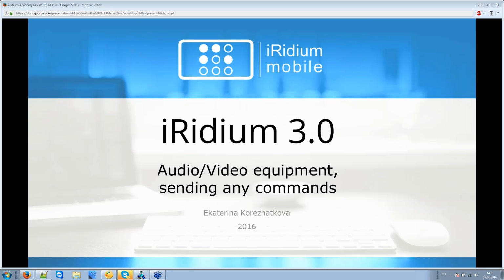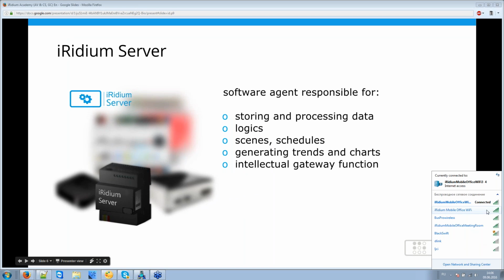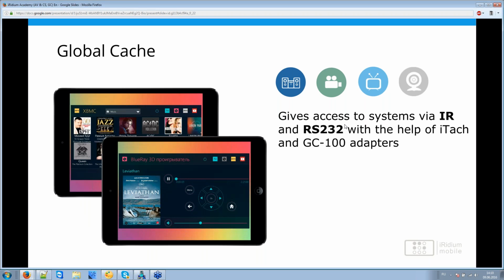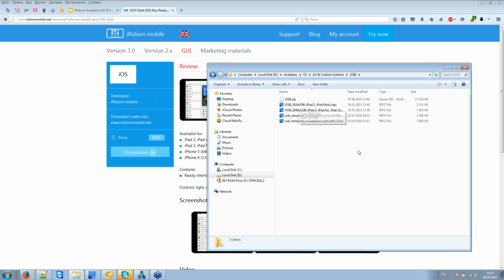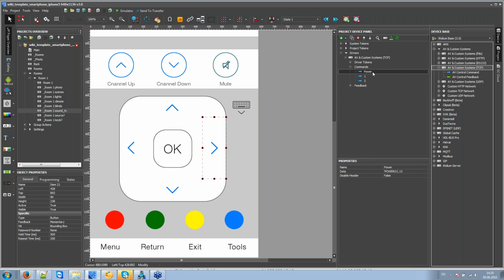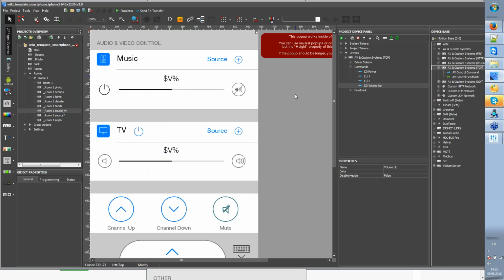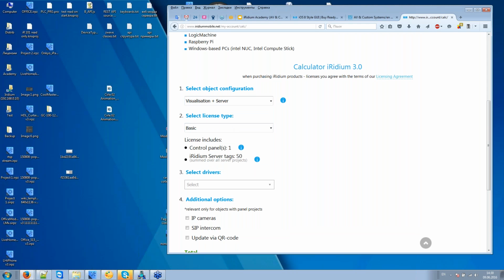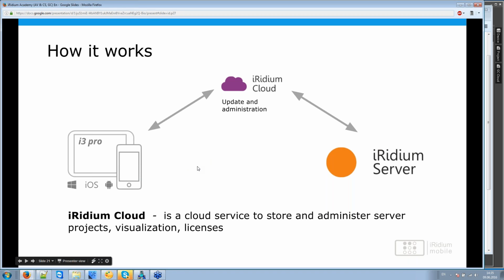iRidium for AV Webinar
The webinar explains how to:
- work in iRidium Studio;
- create drivers for one-way control of equipment via IR, RS232, IP;
- set control of A/V equipment via Global Caché adapters;
- choose a license.
Trainer: Ekaterina Korezhatkova, head of iRidium technical support